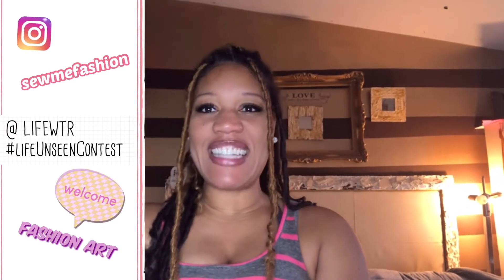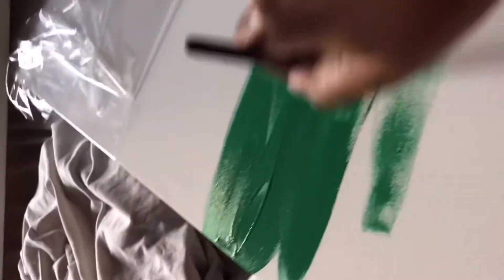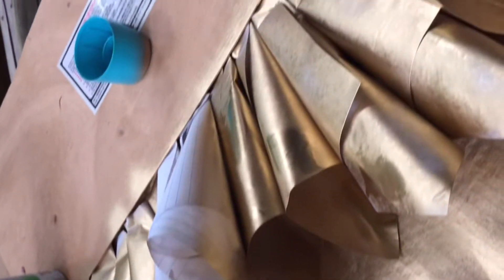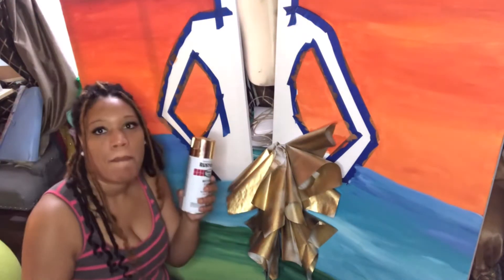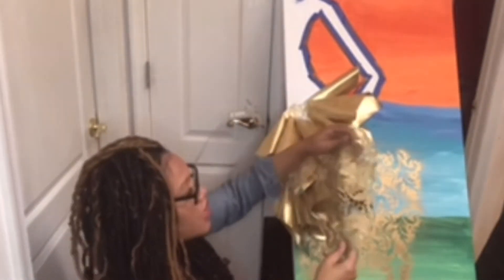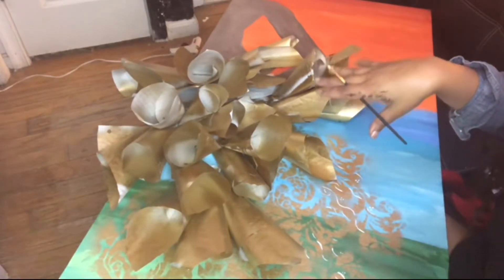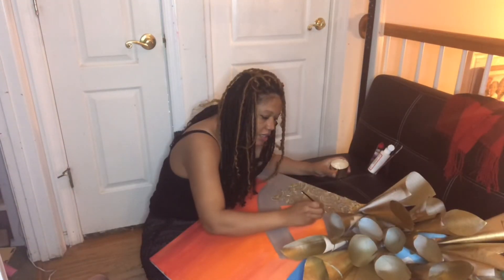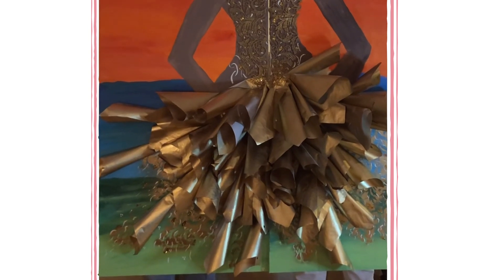Creating fashion art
This art is for sale DM me @sewmefashion if your interested